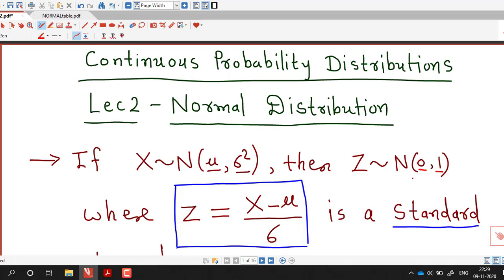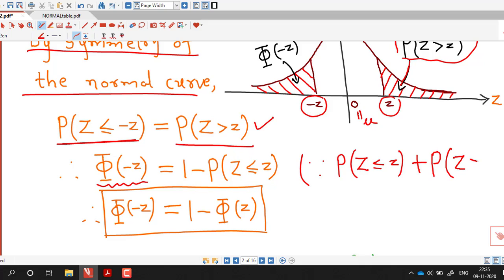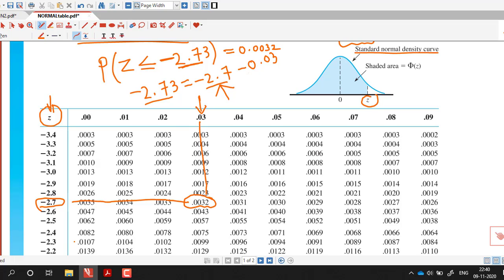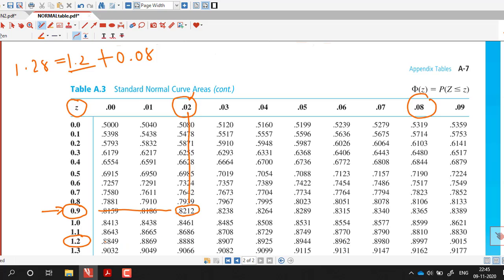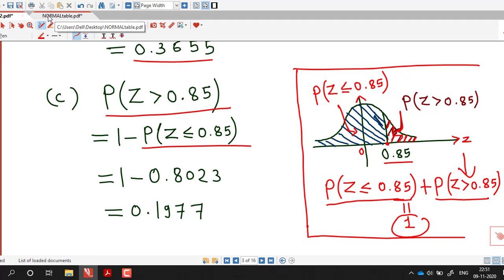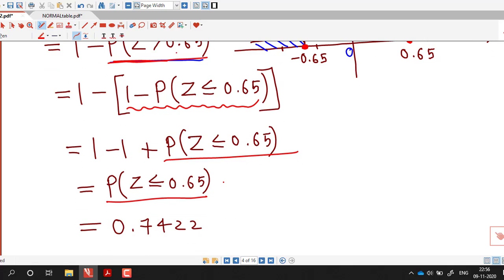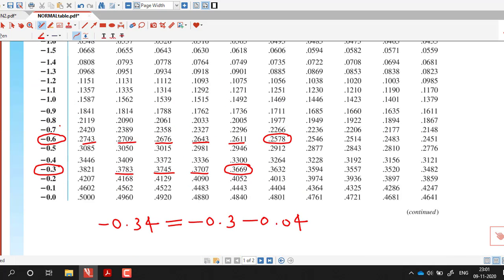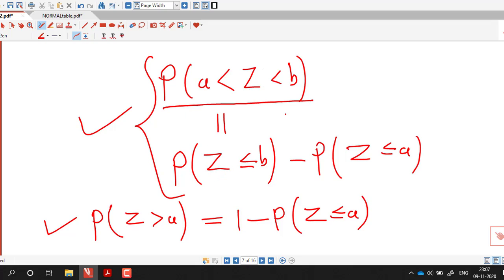Lec2/Normal distribution/Probabilities/Using Standard Normal Table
In this lecture, we discuss how to use standard normal probability table to calculate probabilities.